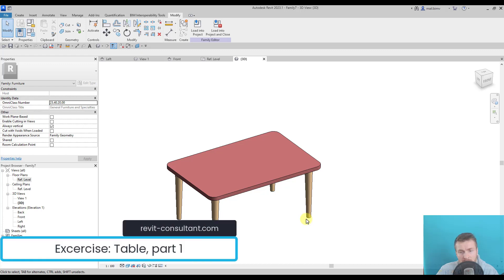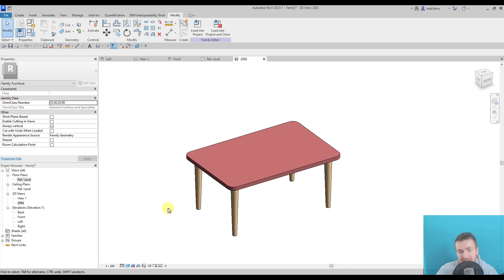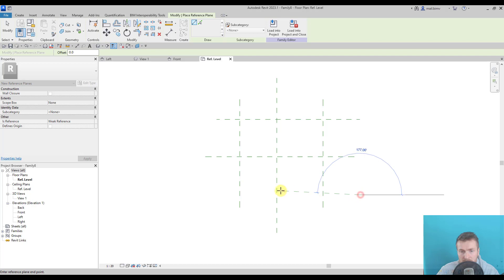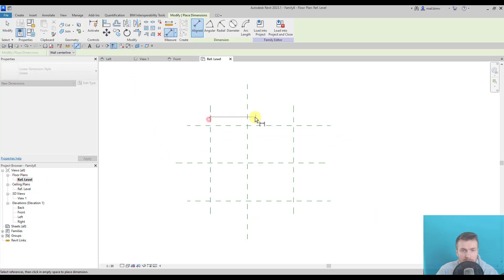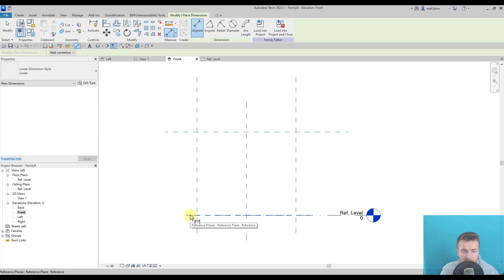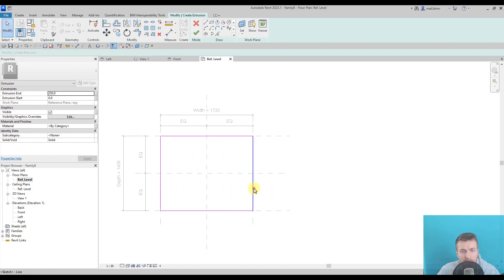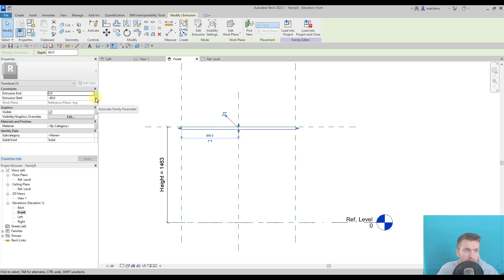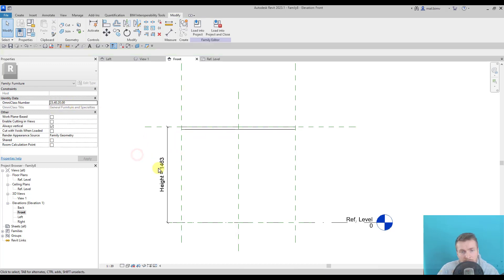REVIT FAMILIES COURSE: Module 3 | 1. Exercise: Table - part 1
Step by step Revit tutorial on how to create a table in Revit.